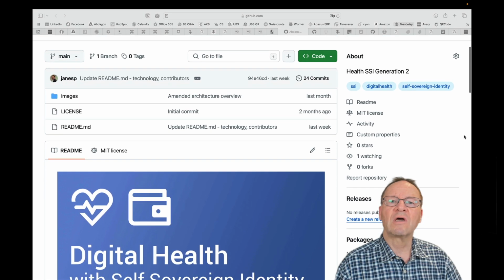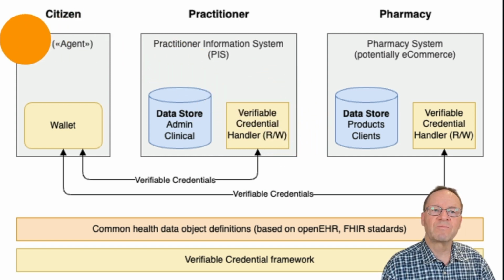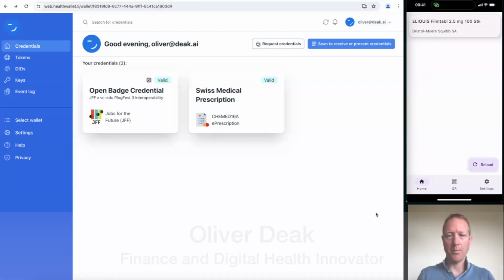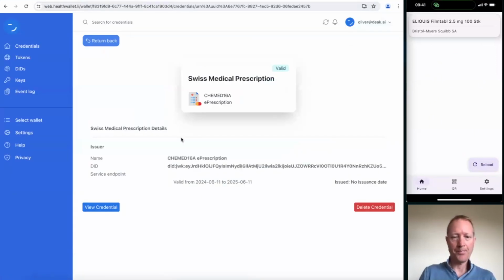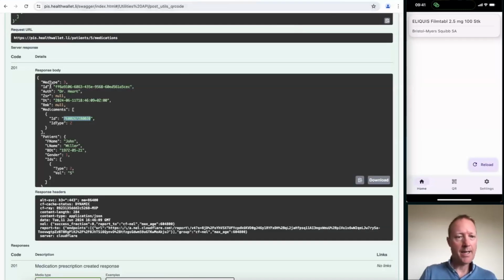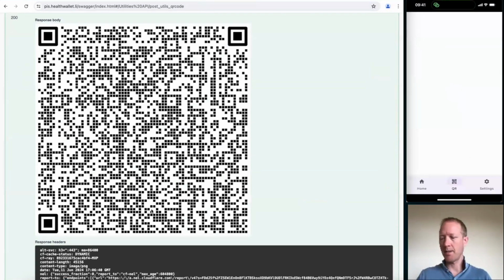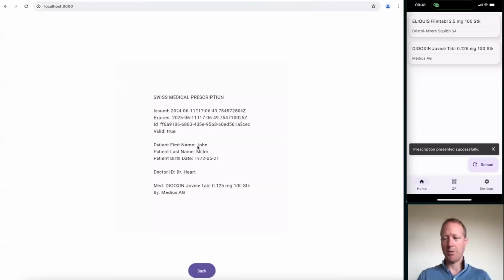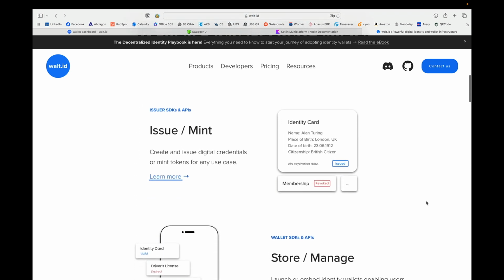Health SSI - DICE V2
Welcome to our wallet-based digital health prototype!

A first prototype was built at the March 2024 GovTech Hackathon This prototype won the award for the most advanced implementation, handed over by the Swiss Federal Chancellor.

This short video provides an update of our follow-up project where we level up the initial implementation to portability and a full-fledged architecture. It is still early work in progress, and it currently looks pretty technical.

The current implementation is based on a very simple use case: In his Practitioner Information System, Medical Doctor Charles Brewster prescribes a drug to his patient John Miller. This prescription is the passed on to John Miller as a verifiable credential, and John stores it in the wallet on his mobile device.

Involved systems and the interactions. Dr. Brewster uses his Practitioner Information System, where his patients and available drugs are stored. In addition, this system has a handler for verifiable credentials. John Miller uses the wallet on his mobile device, where he stores his verifiable credentials. To ensure interoperability, common health data objects are defined in json-ld format. Clinical healthcare standards such as openEHR and FHIR will be used going forward. In the current prototype implementation, functionalities are provided through RESTful APIs, so most things look pretty technical.

The user interface and the business logic of the prototype is built based on the Kotlin Multi Platform framework Hence, the solution can potentially run on iOS, Android and even in browsers and on desktop systems. For functions around verifiable credentials, the walt.id framework with its libraries is used

Beside a modular architecture and a friendlier user interface, we aim to make structured clinical information available as verifiable credentials.

Today, clinical data is mostly stored and exchanged in free text documents, which are difficult to query in an automated way. Meanwhile, most stakeholders have understood that clinical information would be needed in a structured form for further processing. With today's technology, this would be implemented with centralized servers. However, as Swiss citizens are very sensitive to whom they make their personal healthcare information available, decentralized wallet-based storage is particularly suitable for these requirements.